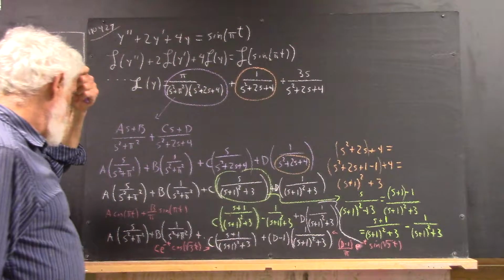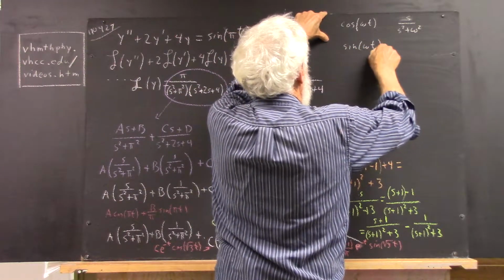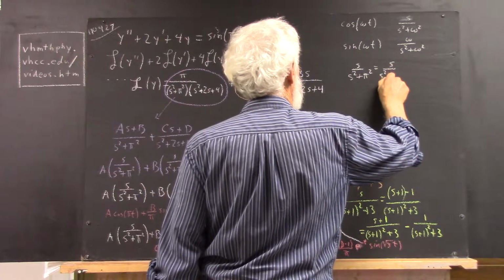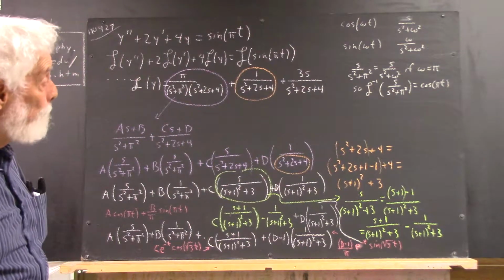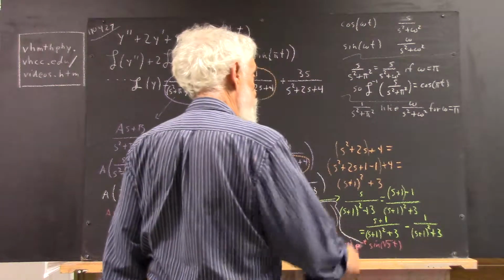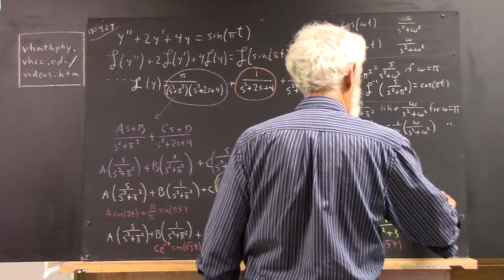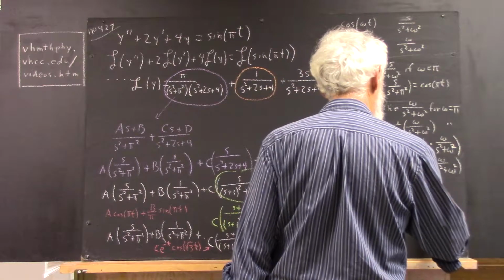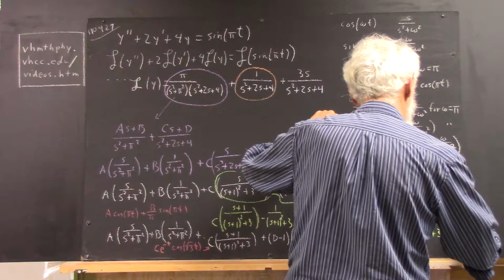dagdiff 0322 2 two straightforward inverse transforms 6